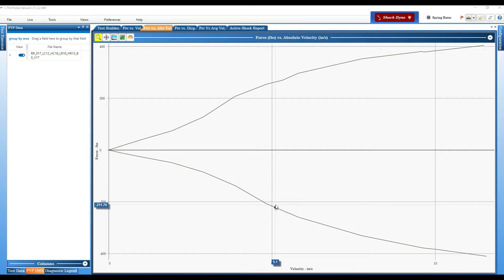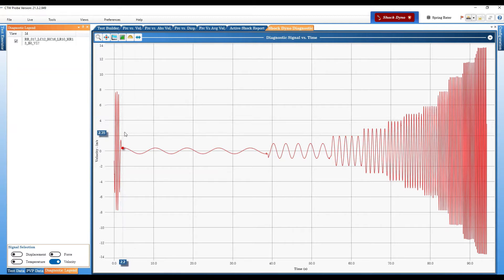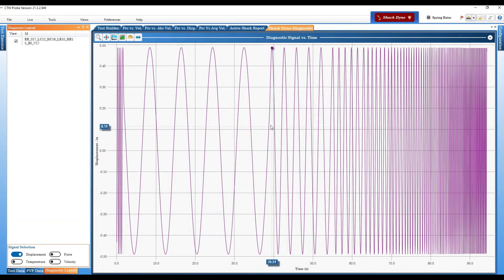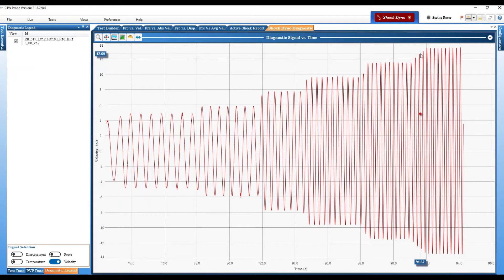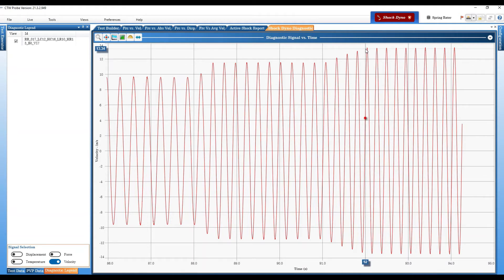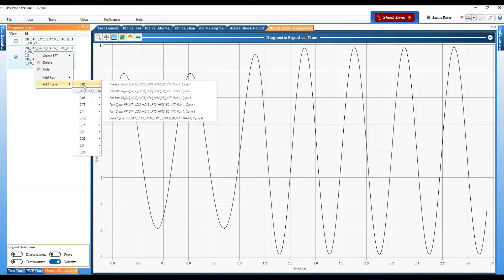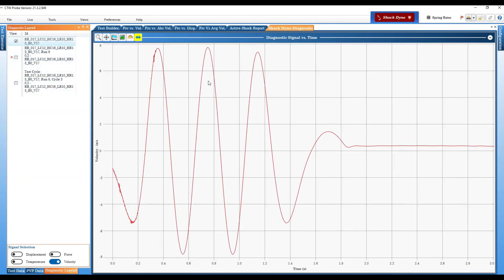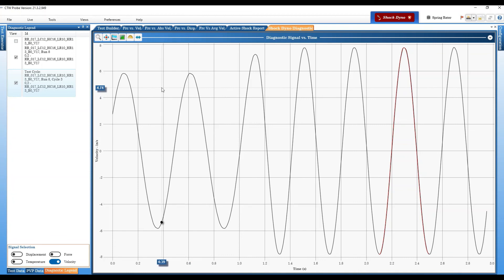CTW presents - the Diagnostic Feature in Probe software for your shock dyno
In this video we show the User how to use the Diagnostic feature of Probe to view the Signals vs. Time. This feature also allows the user to view the Test speed cycles as a block or individually. All of this gives a powerful tool to explore the signal information for every Test.

CTW Automation builds custom shock dynos (the RD series), spring raters (SR17) and electric linear actuators (the LA Series). It is also fully able to support and service any Roehrig engineering shock dyno and EMA.